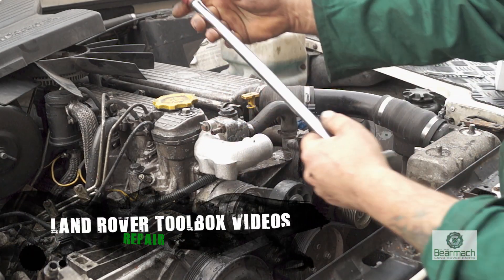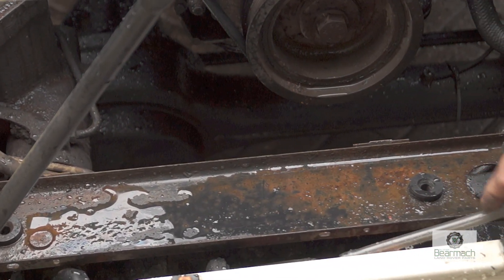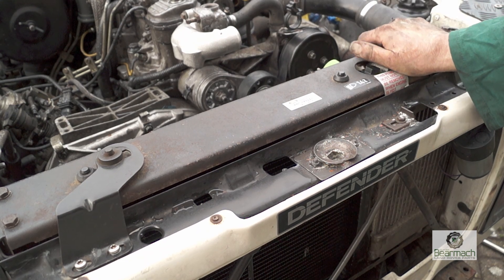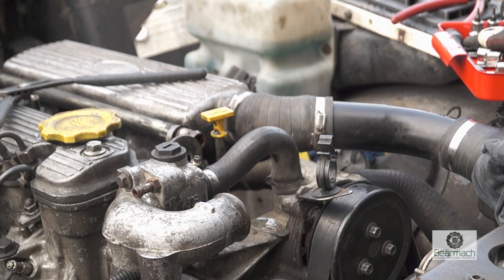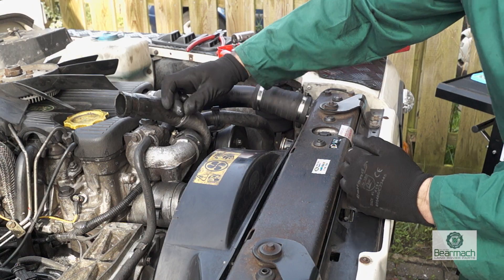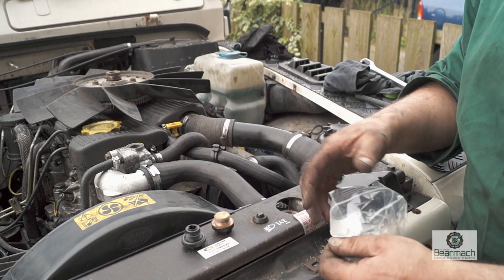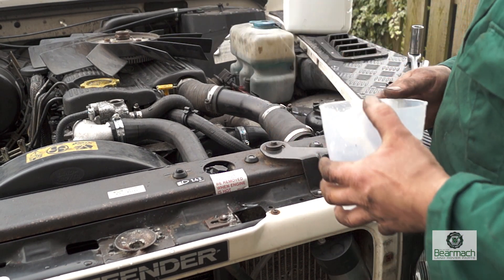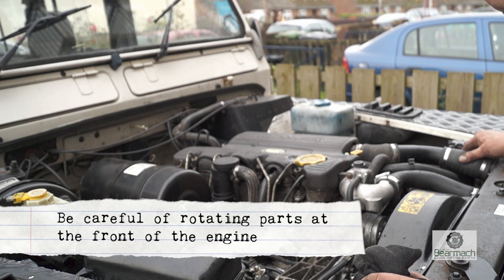Bleeding the 300tdi cooling system and checks The Fine Art of Land Rover Maintenance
Making sure the radiator frame does not cause vibrations when the engine is running is easily fixed by making sure the frame is fitted correctly on a Defender or Land Rover Discovery..  We look at bleeding the air out of the cooling system plus pressure checking after the coolant hoses are fitted.